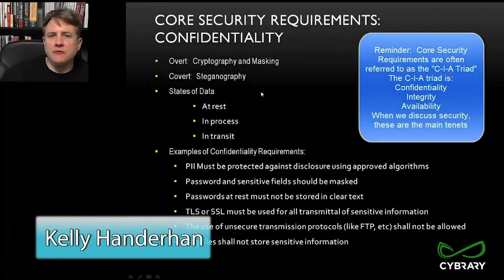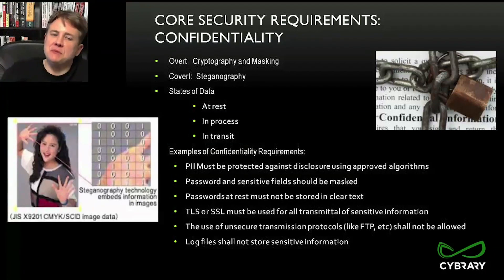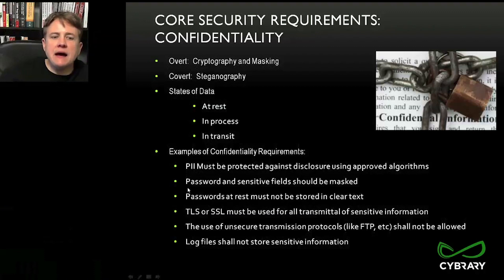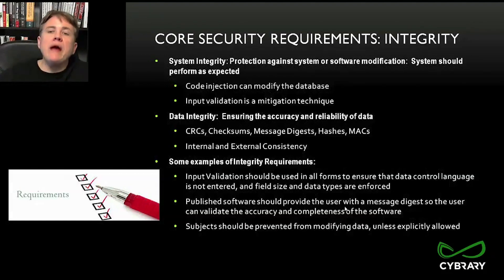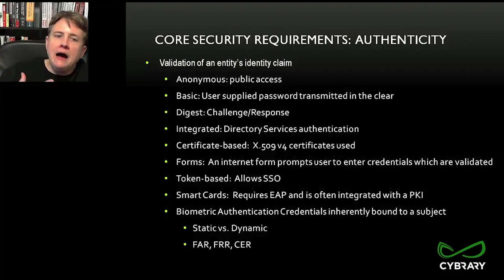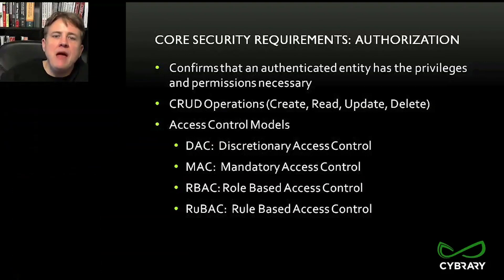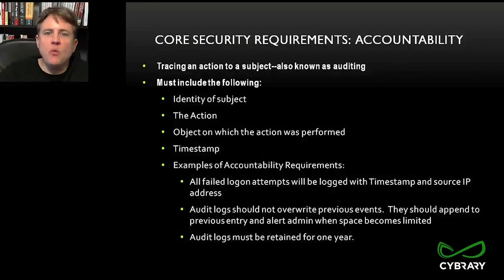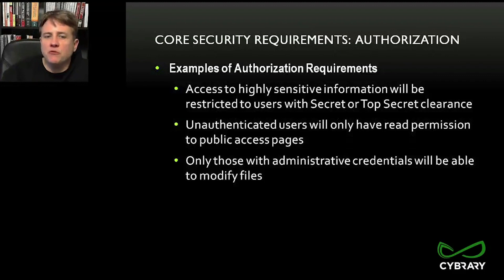CISSP Training | C.I.A Security Triad | Core Security Requirements | Lesson 02 of 07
The C.I.A Triad are Confidentiality, Integrity and Availability.

CISSP is one of the highest-paying certifications for IT workers out there. It only makes sense that online CISSP training should be free!

This Cybrary video is on the CISSP Training Certification Course. CISSP is the basis of advanced information assurance knowledge for IT professionals. Often referred to as the "gold standard" of security certifications, CISSP is one of the most important distinctions an IT professional can have on their resume.

Cybrary's CISSP Course taught by Kelly Handerhan, one of the most sought after Online Instructors!

Since the advent of the internet, we've begun to pride ourselves on things that are 'free' and 'open'. Why then, is IT training banned from this category? Why must the industry place restrictions on who gets to access what, and when?

It's time to put an end to this outdated ideology and allow information to roam as freely as the platform it stands upon. CISSP is one of the highest-paying certifications for IT workers out there. It only makes sense that online CISSP training should be accessible, for free. The industry may have limited your opportunities before, but those days are over. The revolution has begun. If you want to advance your career as a top, managerial, information assurance professional, this free online CISSP training from Cybrary is an ideal place to start.